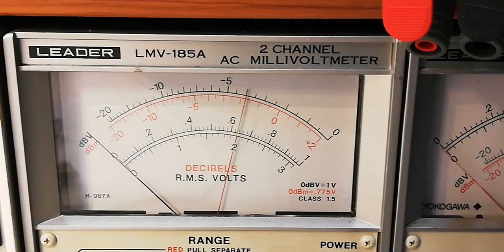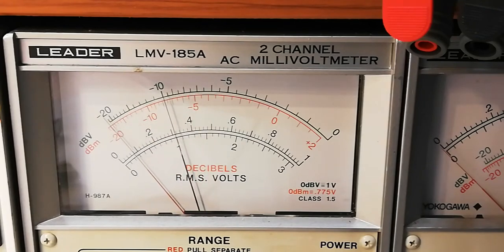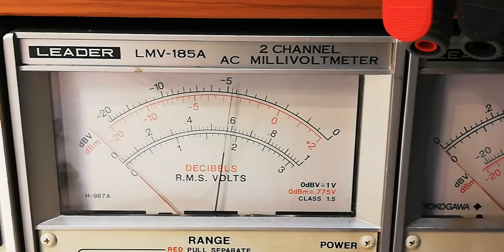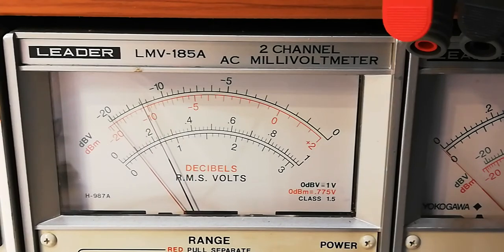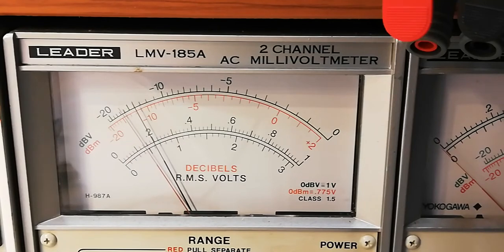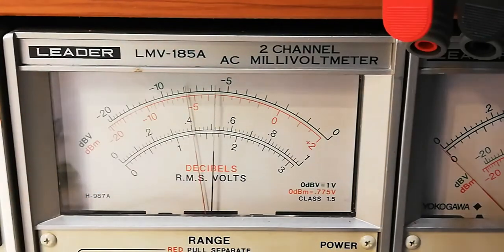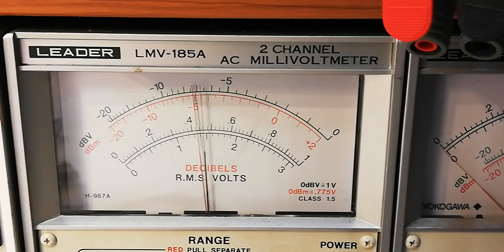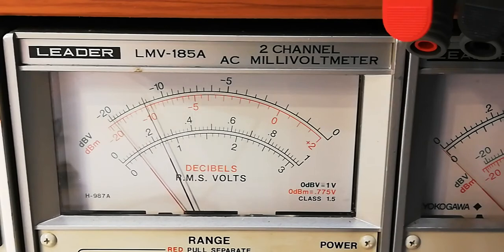Nakamichi CR 4 weirdnesss of recording head alignment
It's just not possible so set/align record head to obtain max level.